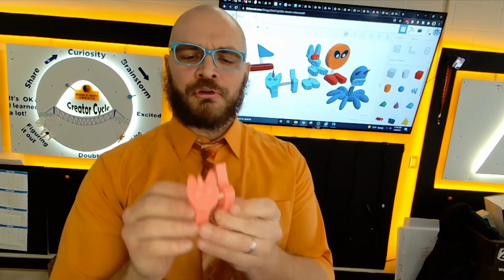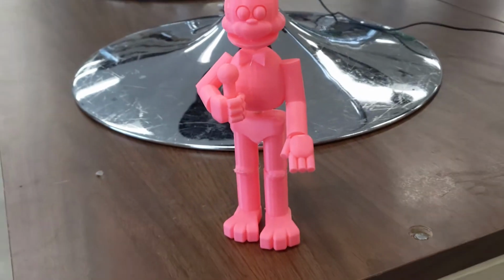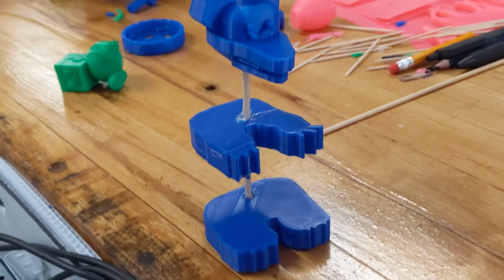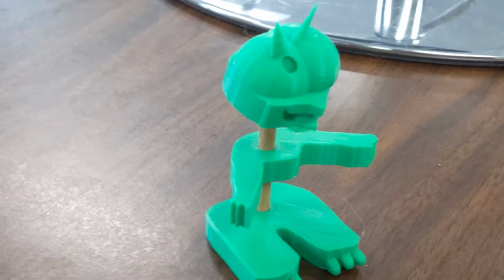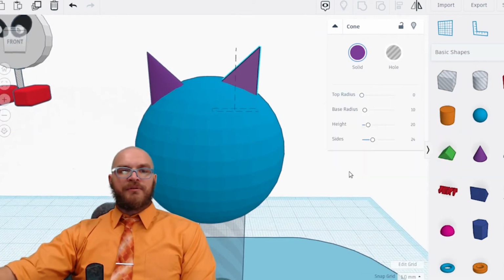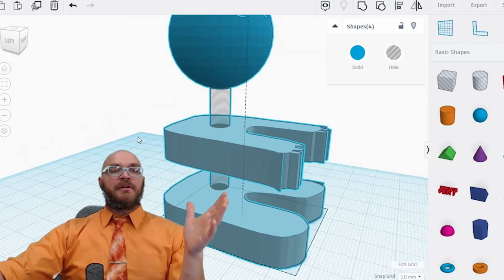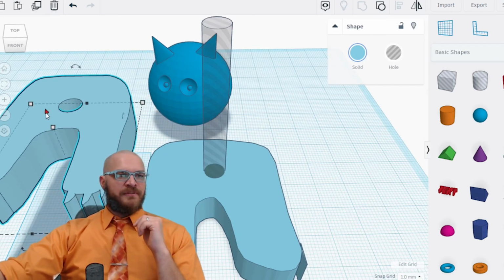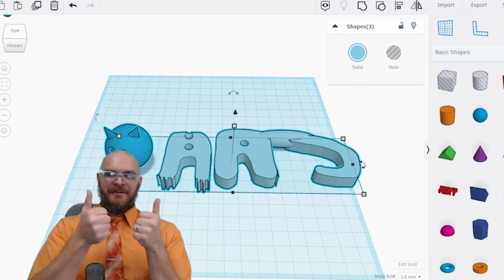Dowel Critter Challenge in TinkerCAD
3D printing in the classroom is not easy to teach. One of the most difficult ideas to get students to grasp is how a parts can be assembled **after printing** to make something that is extra awesome.

This project introduces the idea of using a dowel rod to assemble a 3D printer project. It is a helpful way to help kids get started making things for the real world!

Puzzle Shift Create is all about helping kids become creators!

Supporters keep this site free and help to create more resources! Supporters are making some cool things happen.